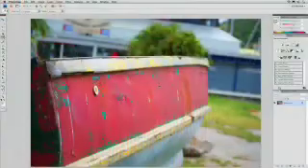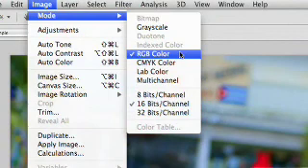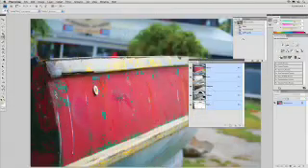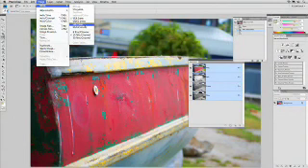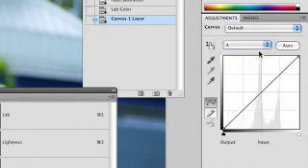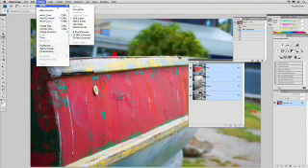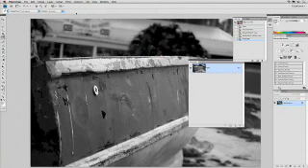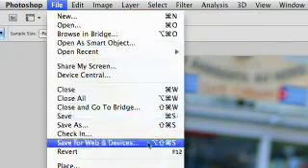129 Understanding Adobe Photoshop - Converting Image Modes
Instructor Richard Harrington shows you how to switch between image modes in Photoshop CS4.  Distributed by Tubemogul.